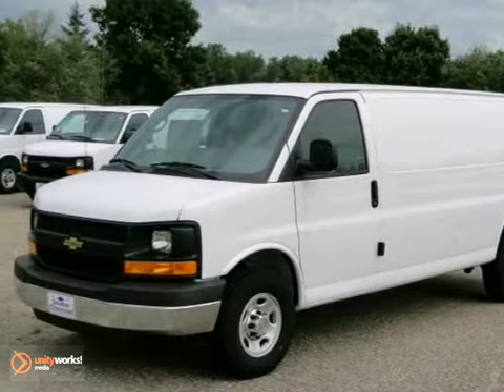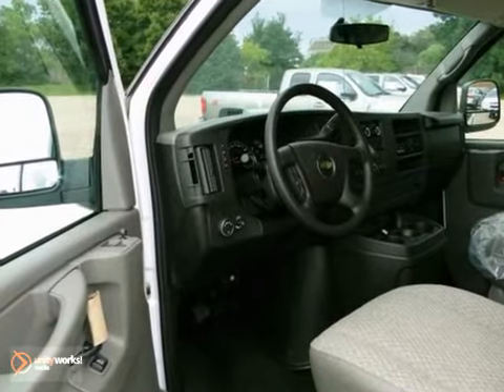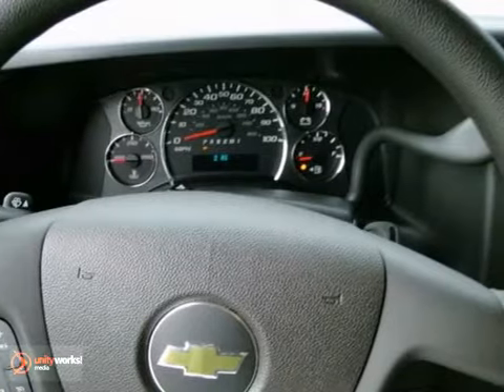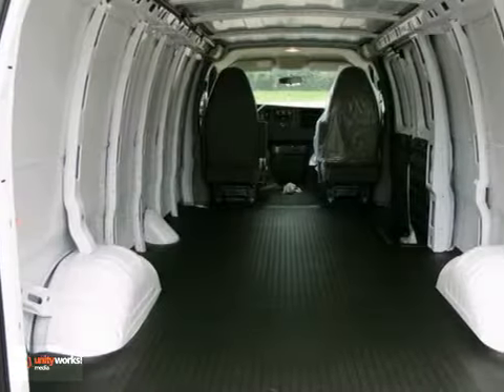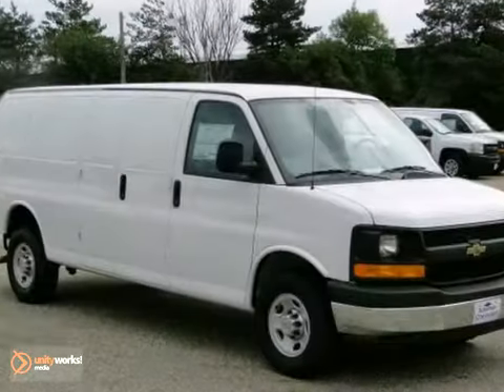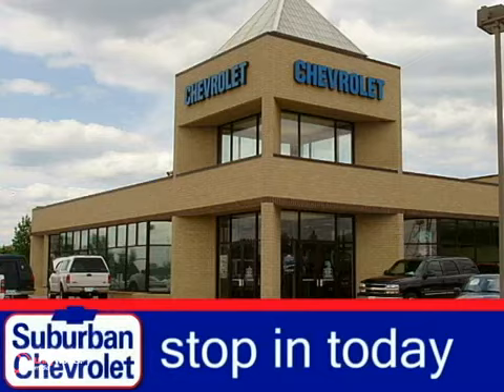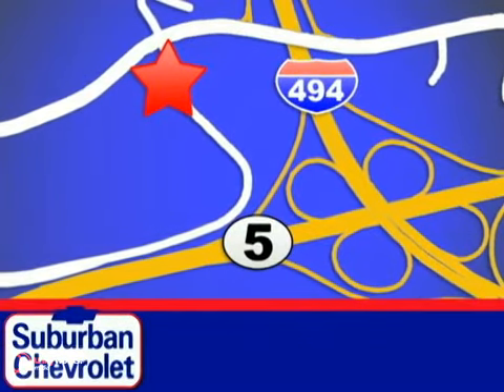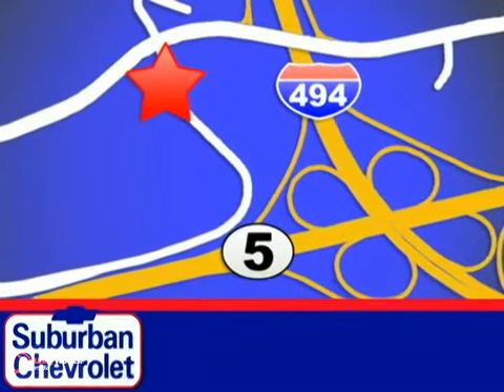2012 Chevrolet Express Cargo Van #122930 in Minneapolis St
SOLD - If you are looking for real value on a great new car, Suburban Chevrolet invites you to call and make an appointment to view this 2012 Chevrolet Express Cargo Van, stock# 122930. We are conveniently located near Minneapolis St Paul, MN and known for our great selection, reliability and quality. Call to take a look at this 2012 Chevrolet Express Cargo Van today.

Suburban Chevrolet
12475 Plaza Drive
Minneapolis St Paul MN, video